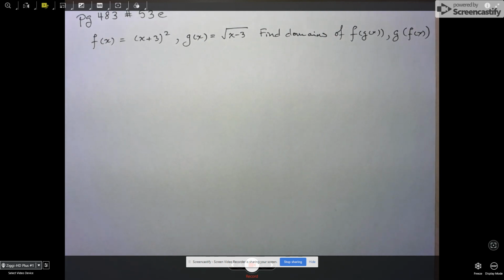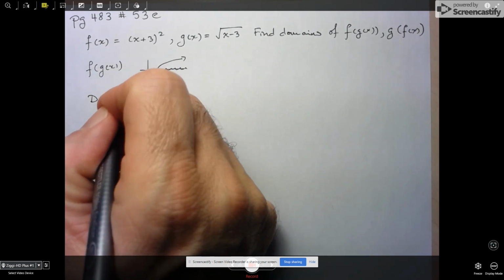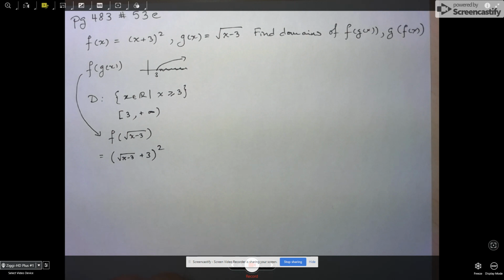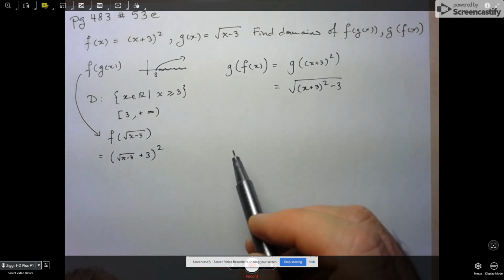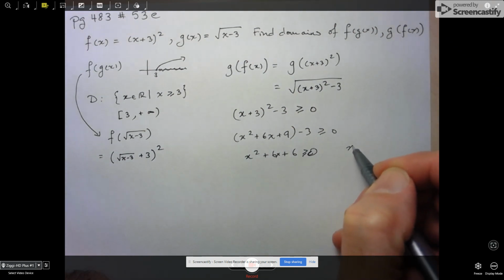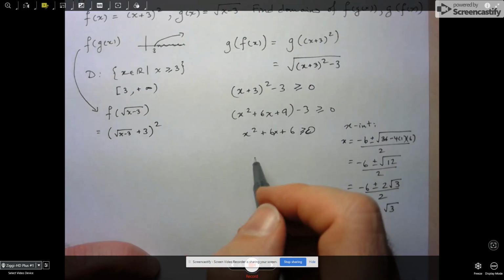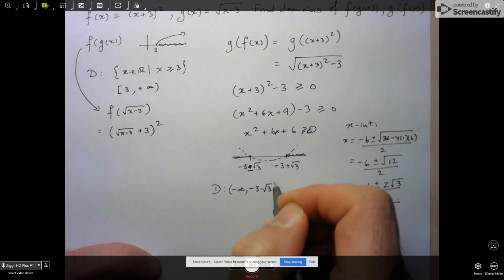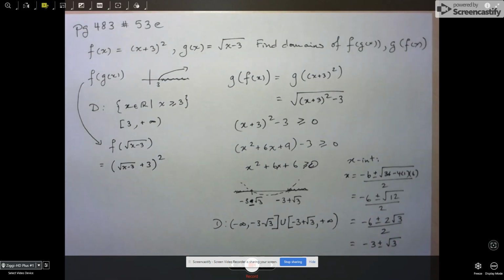MHF4U pg 483 # 53e